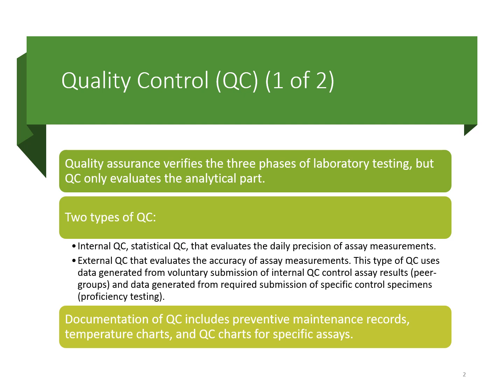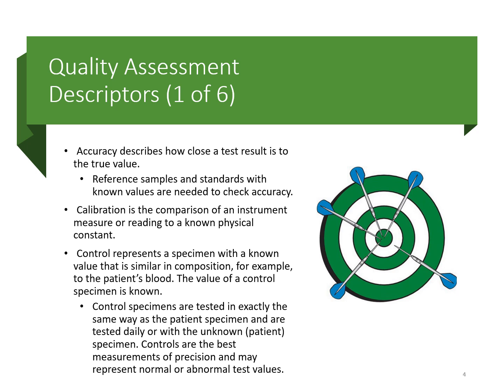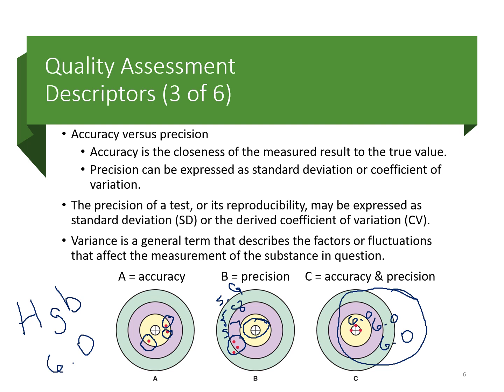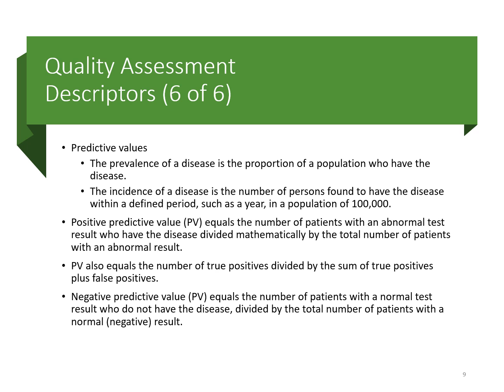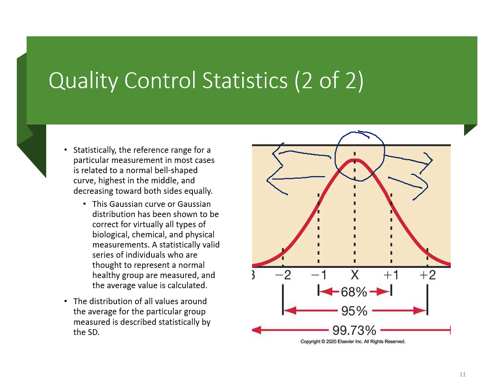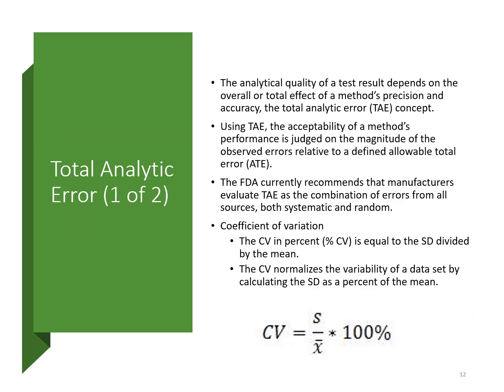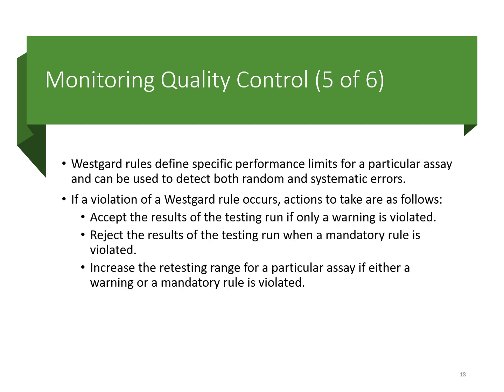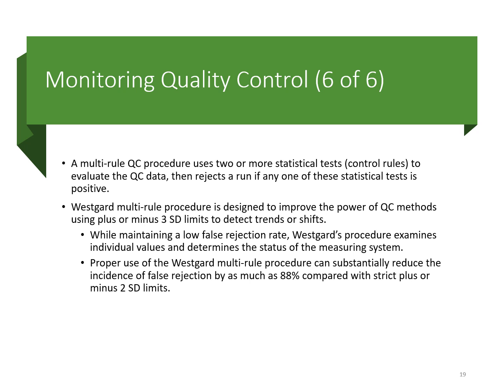QA Part 2 Lecture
Quality Assurance in the lab.